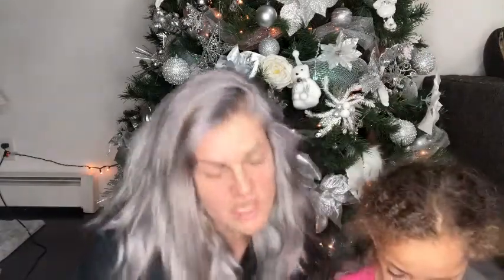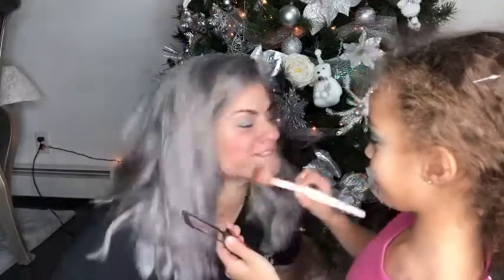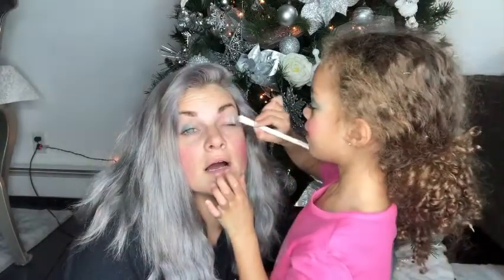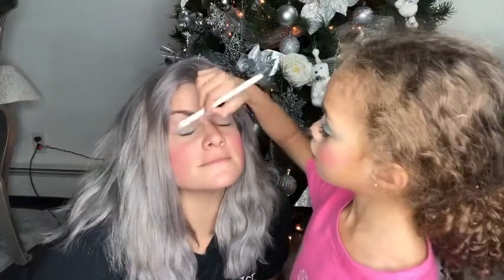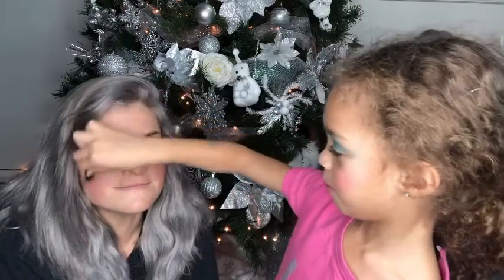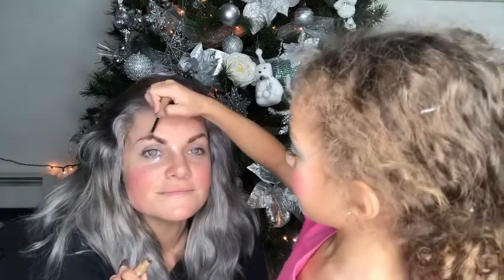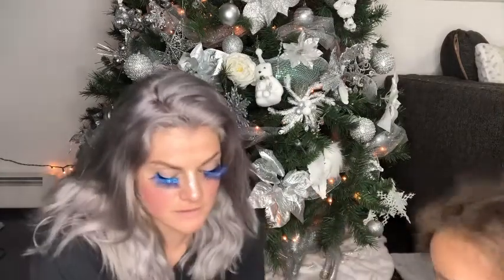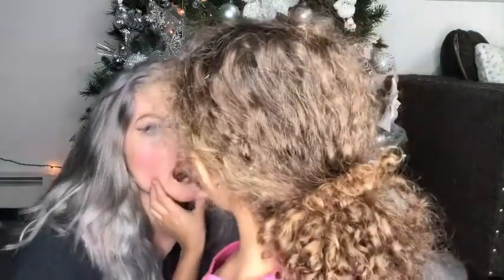Dollar store makeup guest star makeup Artist